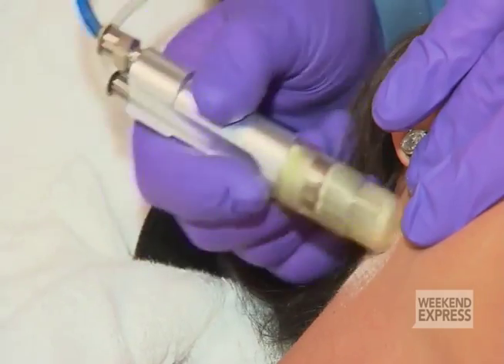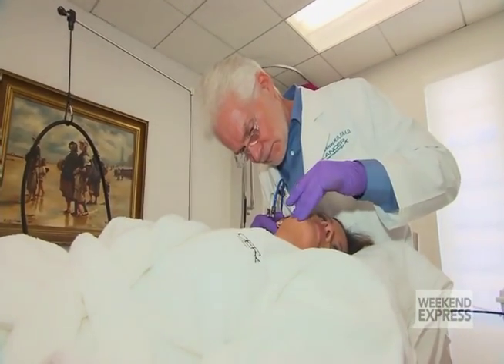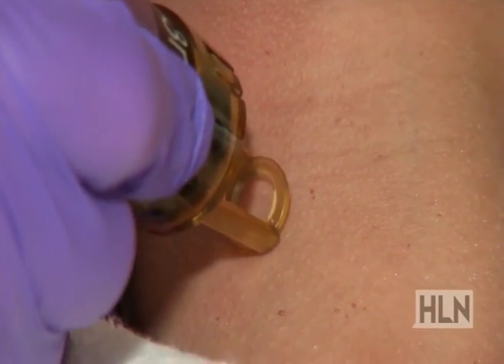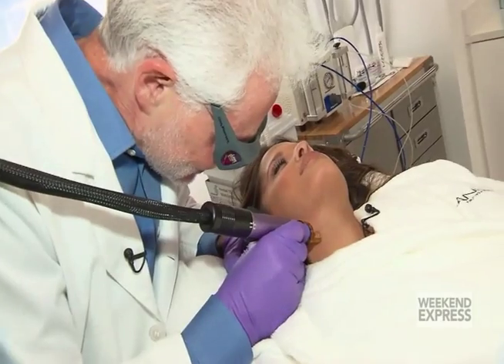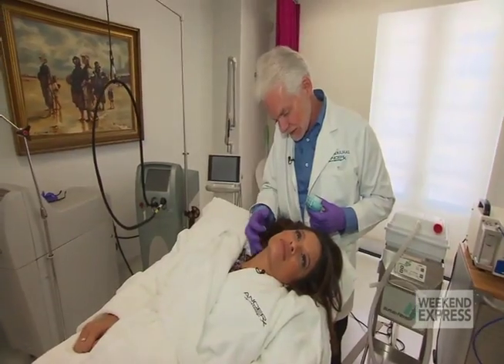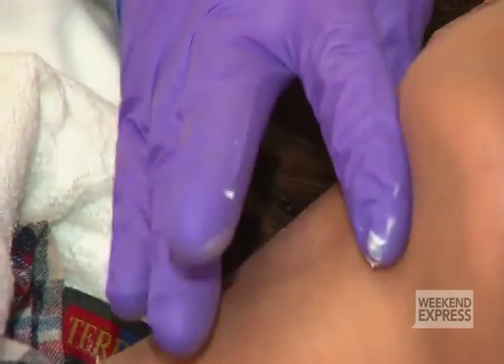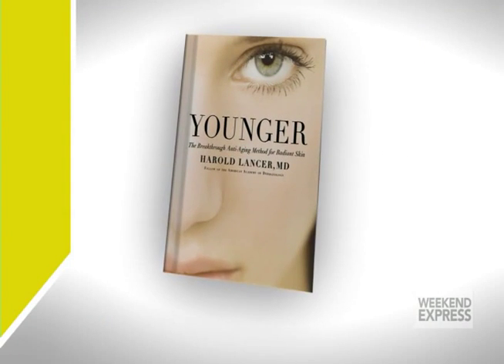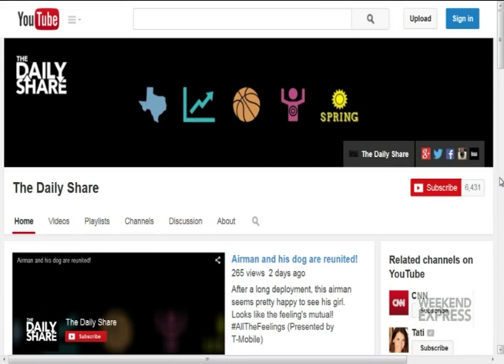Beverly Hills dermatologist Dr. Lancer shares how to "weatherize" our skin for Spring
The Daily Share's Rocsi Diaz chats with dermatologist to the stars, Dr. Harold Lancer, on how to prepare our skin for the warmer weather that Spring brings.